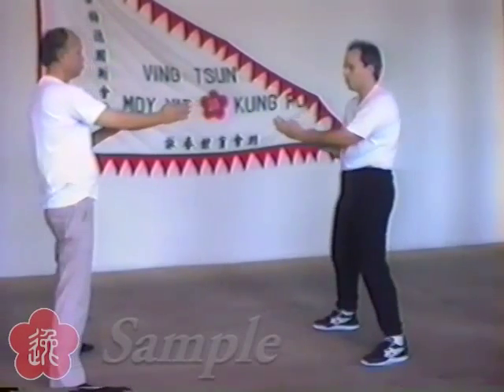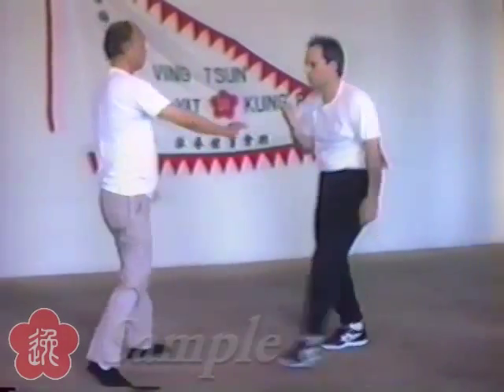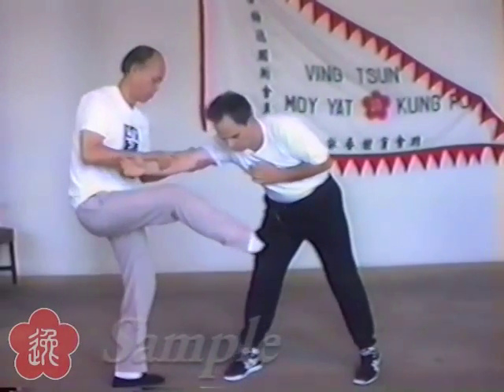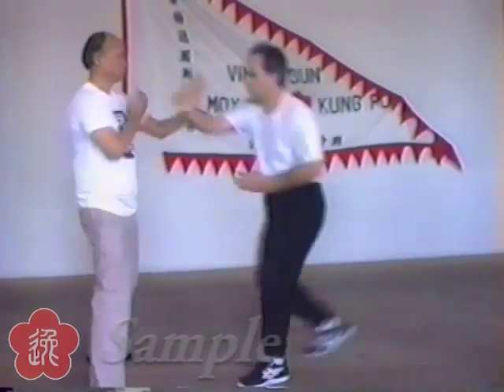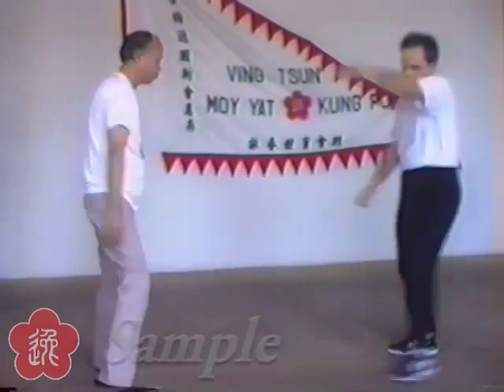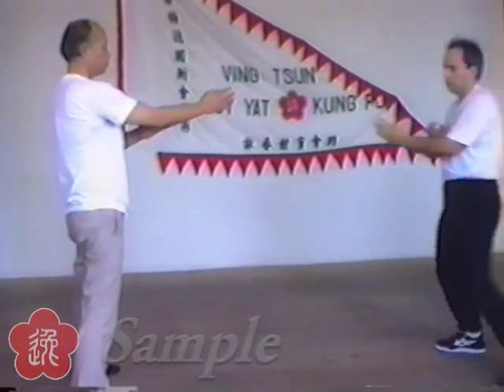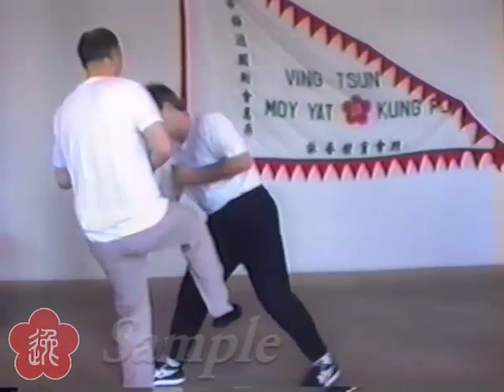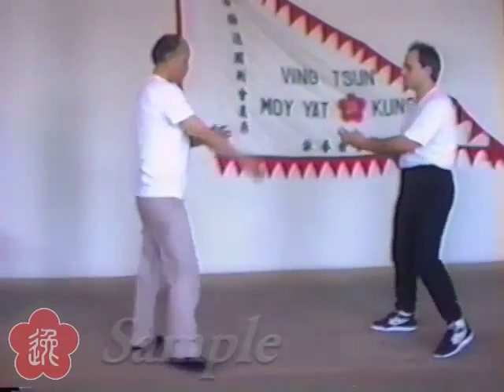Preview: Moy Yat - Chi Sau 3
This sample is intended to show production quality and/or sample of instruction quality only, and may not represent what this DVD is all about.